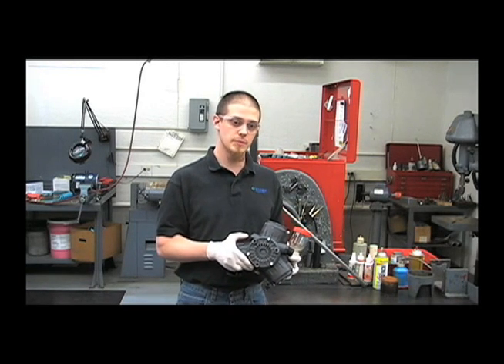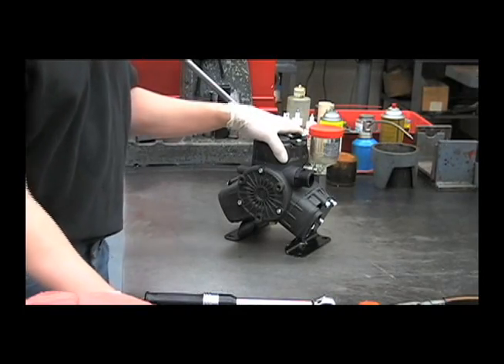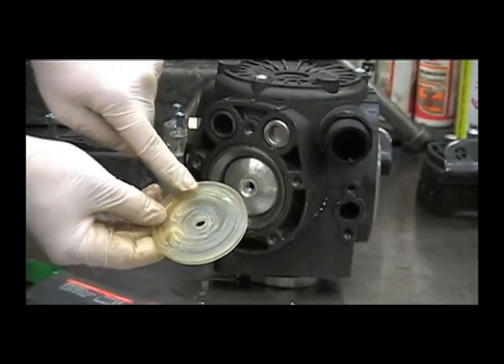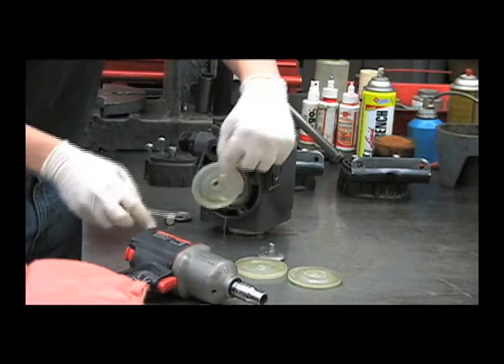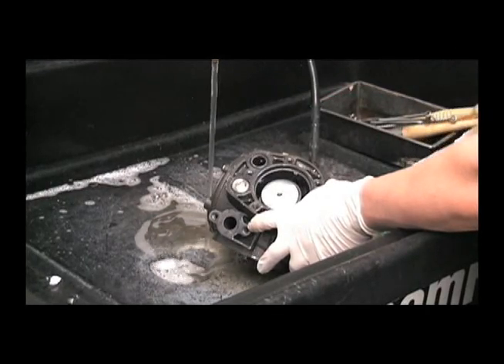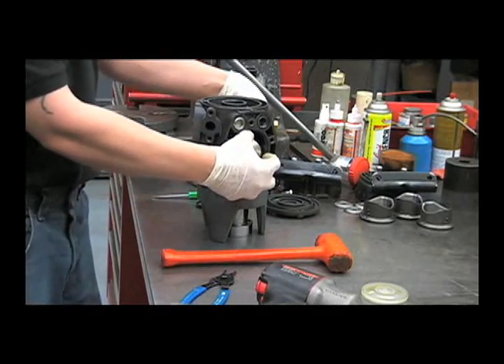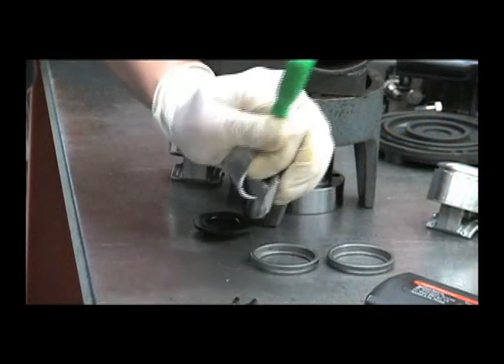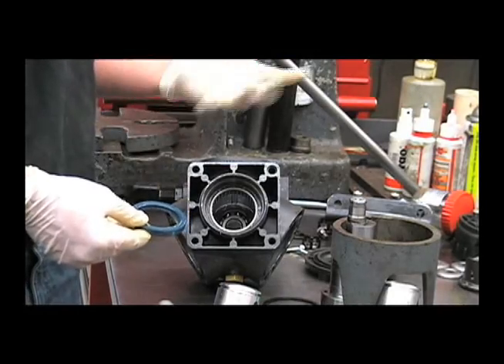Hypro Diaphragm Pump Service Part 1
Part 1 of 3 segments in Service Instruction for a Hypro D403 diaphragm pump.
• tools required for working on a D403 diaphragm pump
• draining the oil, removing oil, siteglass, and heads
• removing and examining the diaphragms
• removing the sleeves and washing out any contaminated oil
• removing the crankshaft and piston assemblies, changing out the pistons
• removing the lipseal